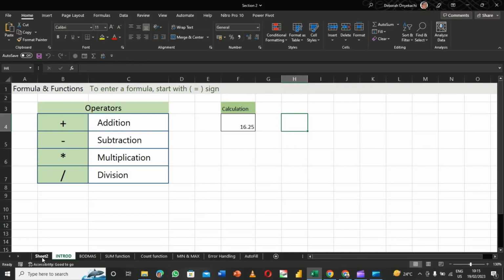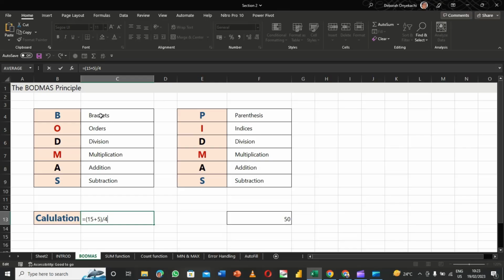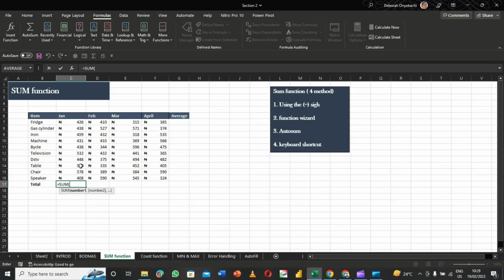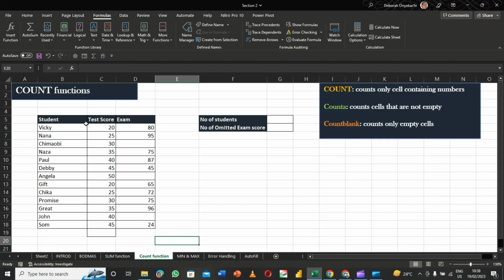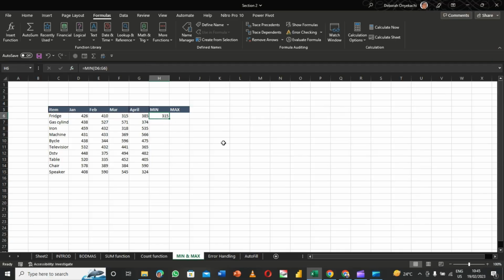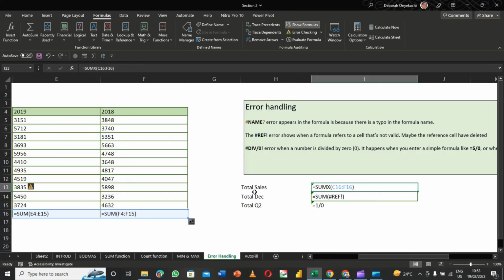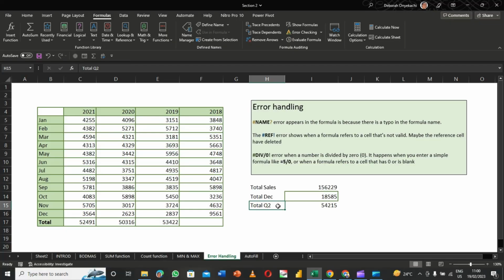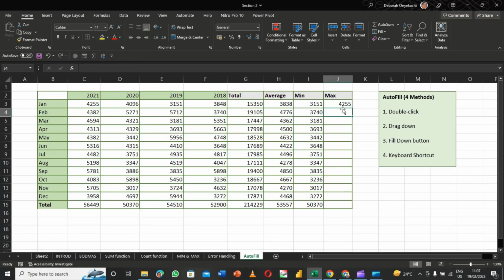Excel for Beginners | Recorded Live Training | Part 2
This class was part of a live session with my students in 2023. Don't expect a well-polished video training. I have kept it in my drive for the longest time and recently thought, "I can share it anyway, regardless." I couldn't find Part 1, but it doesn't matter much.

Go ahead and learn and let me know what you think